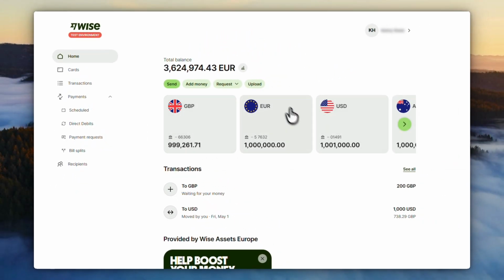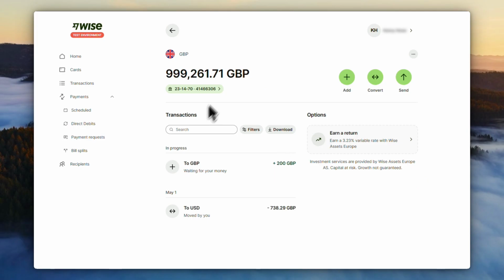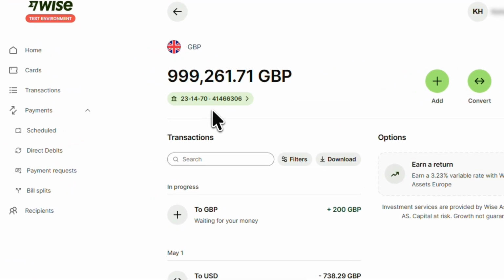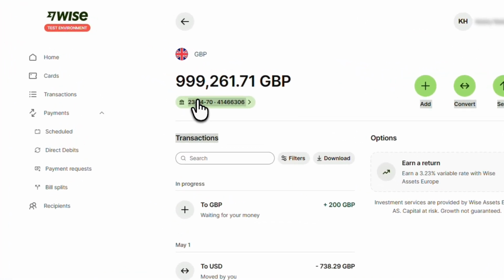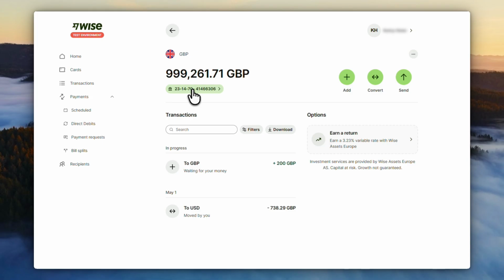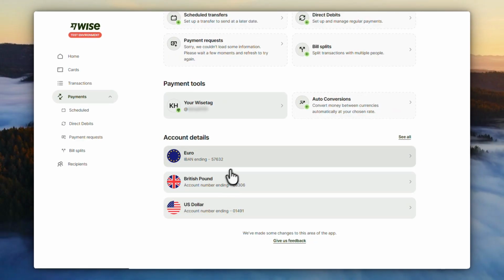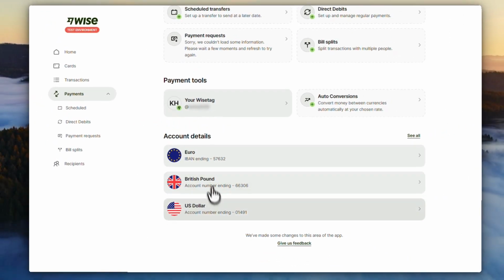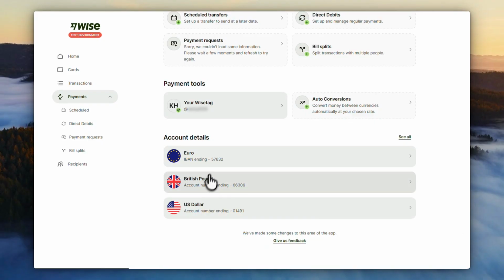How to Find Your Account Number in Wise (Step-by-Step Guide)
Here’s how to find your Wise account number step by step.

In this quick tutorial, you’ll learn how to locate your account number for receiving payments. This includes opening Wise, selecting a currency balance (like USD or GBP), going to Account Details, and viewing your account number, routing number, or local bank details. Follow this simple guide to access your Wise account information easily.

Note: Account details vary by currency (e.g., US accounts use routing + account number, while others may use IBAN).